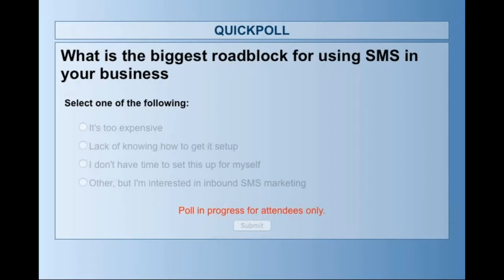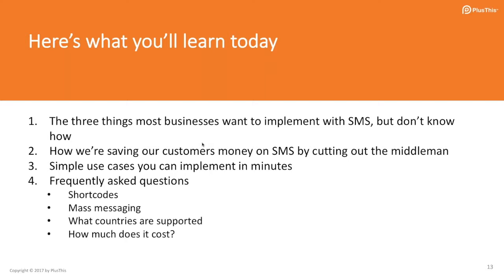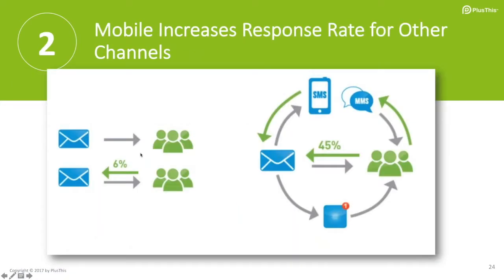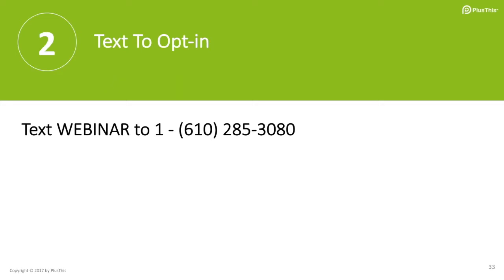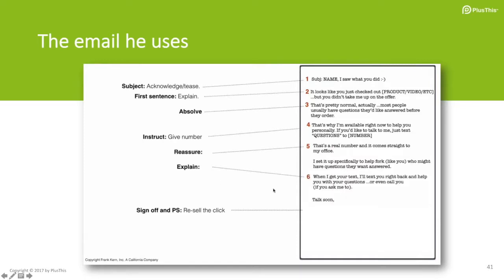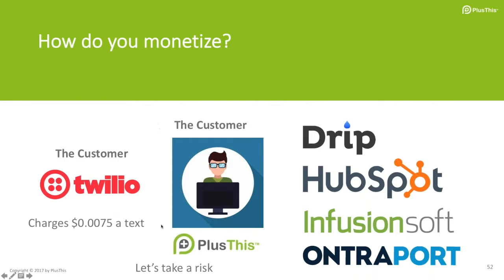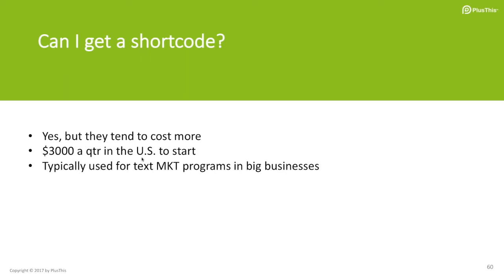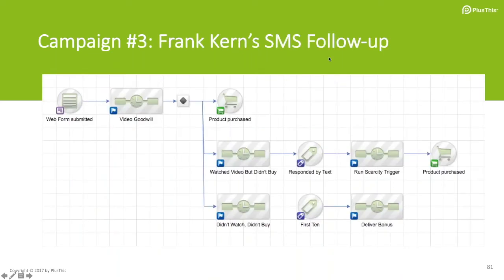The Simple Way To Start SMS Messaging Without Spending a Fortune